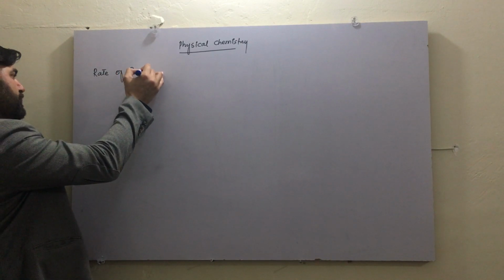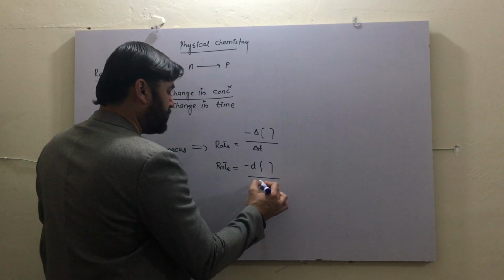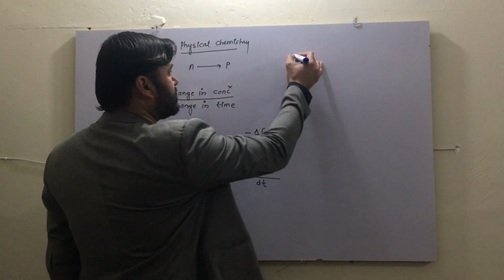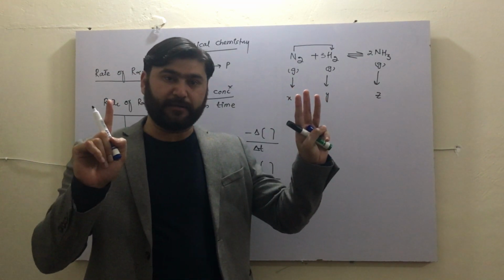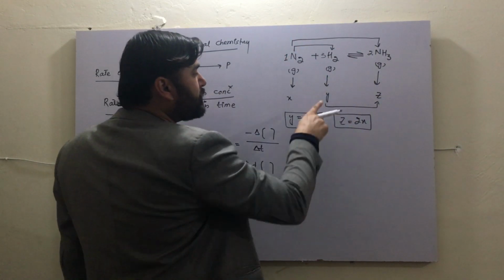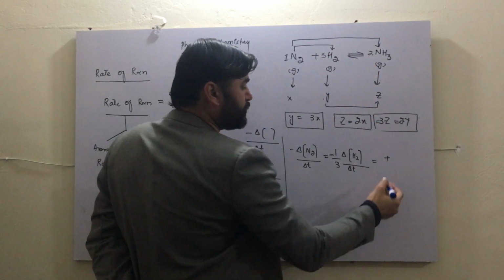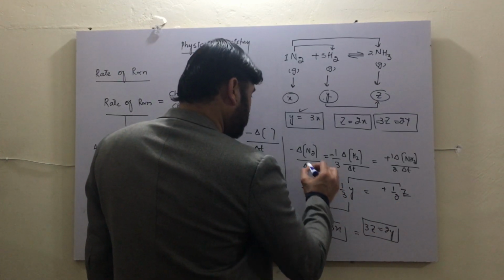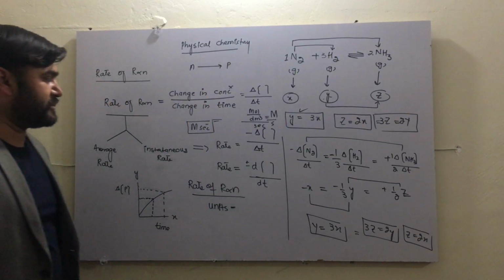PHYSICAL CHEMISTRY BSC LECTURE 2❤️ 29 March 2020